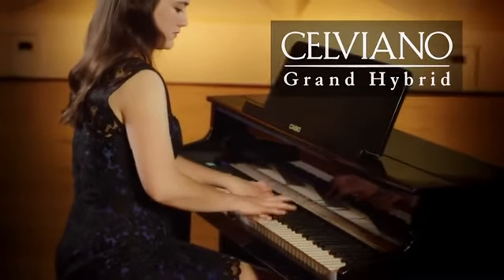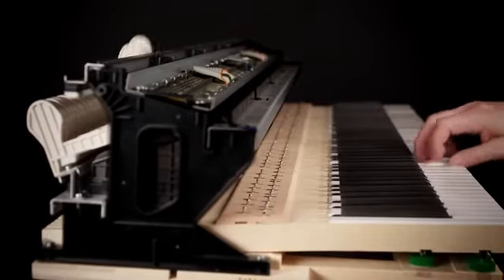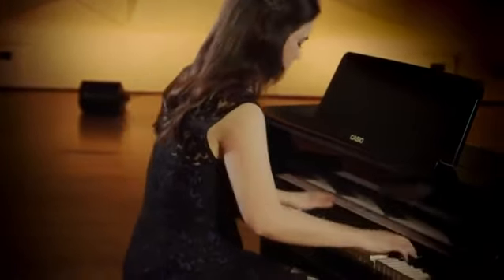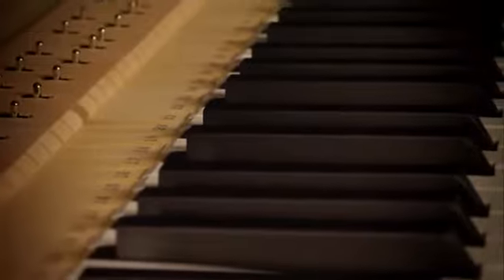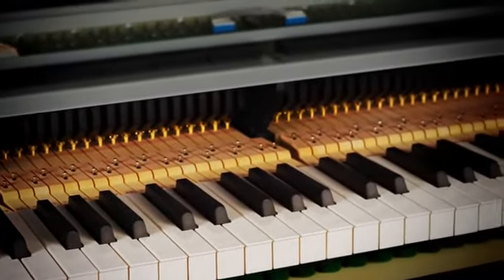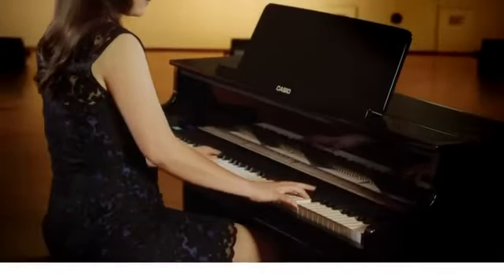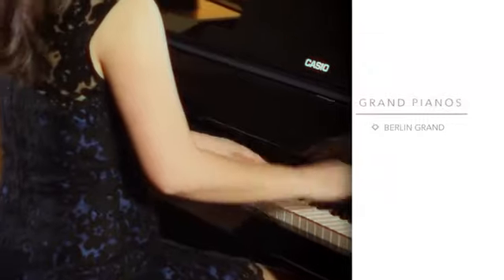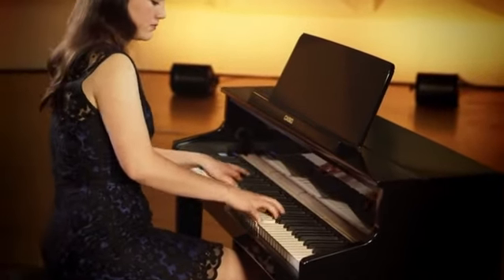Grand Hybrid Specification Highlights